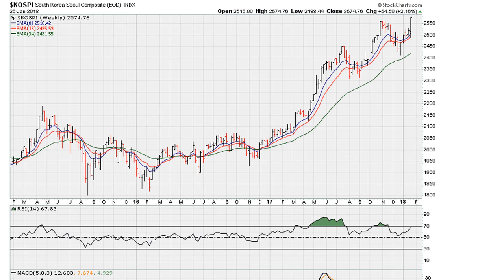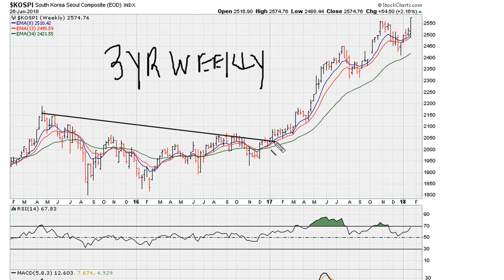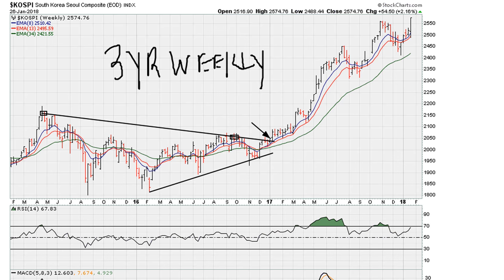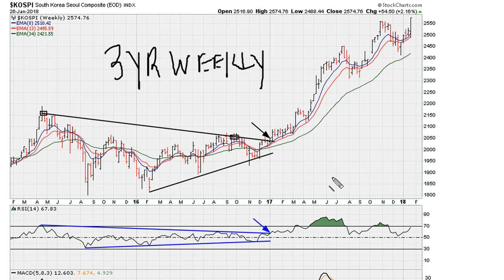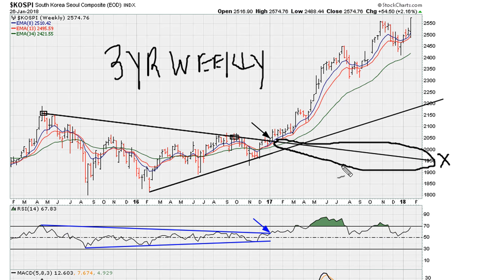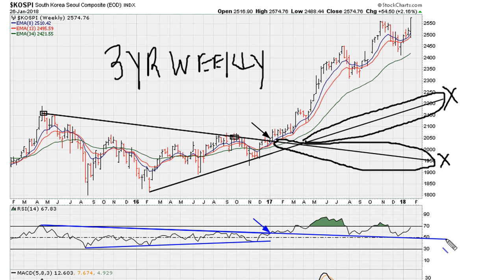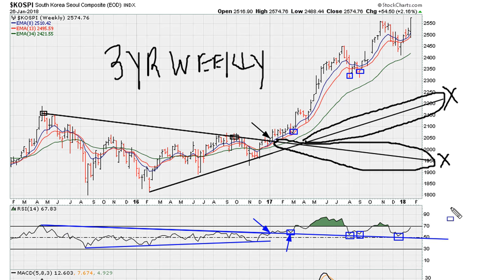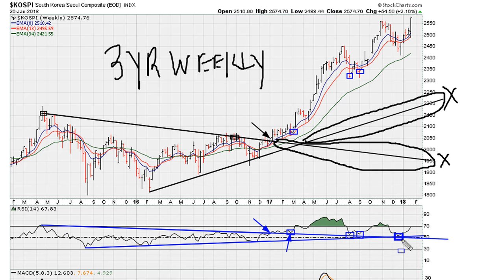Price Analysis Versus RSI Analysis - #722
I compare the reliability of the RSI analysis versus price analysis. The RSI being in some ways a representation of AVERAGE price action is tends to give better signals.

single line analysis swing trade opportunities.

KOSPI
KRX: KOSPI
$KOSPI,

trading system
stock analyzer
technical analysis wiki
commodity trading
stock trends
new stocks
trend trading
candlestick charts
fibonacci trading
stock history